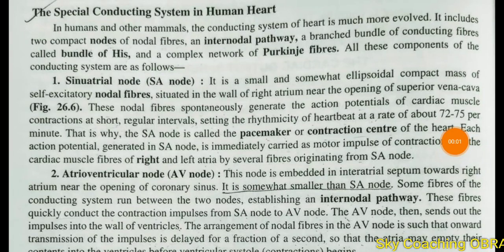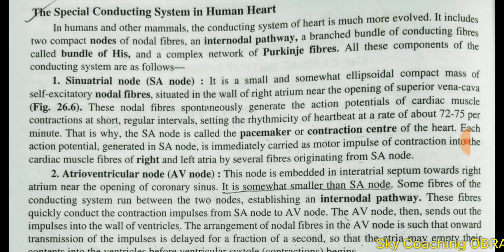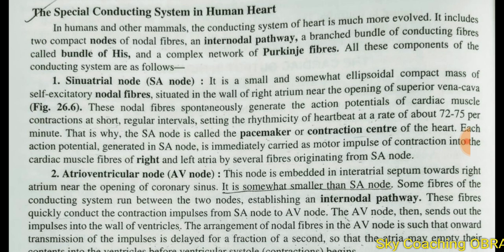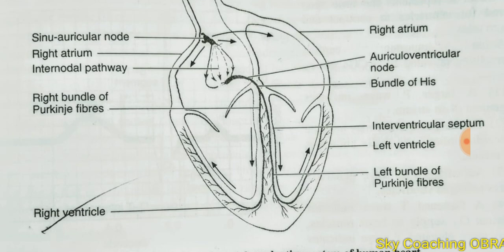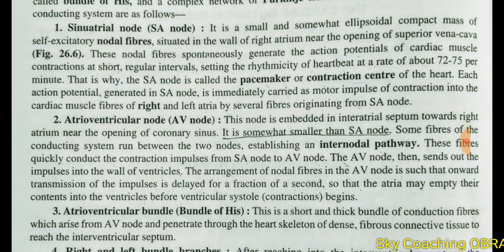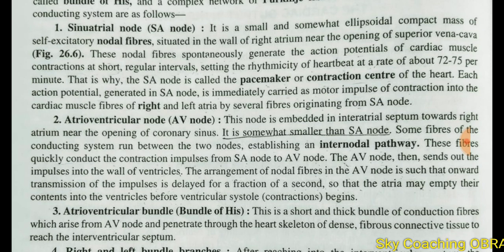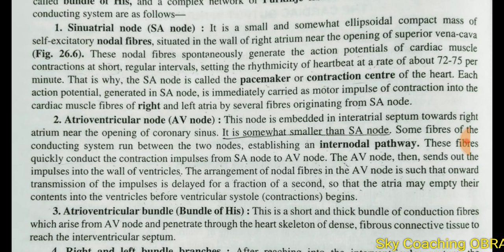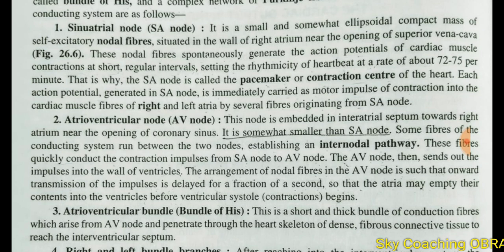Special conducting tissue of heart